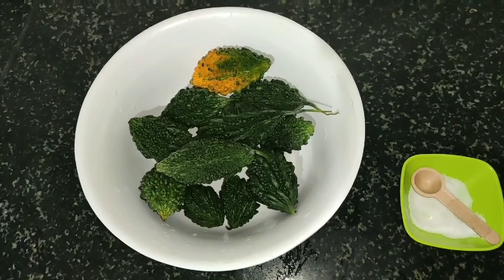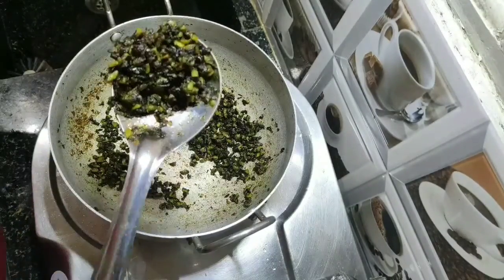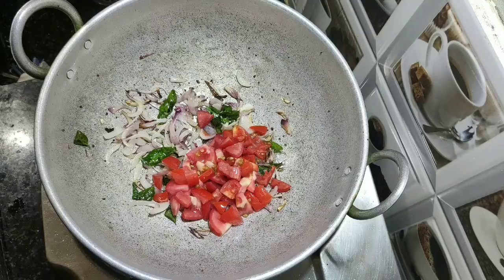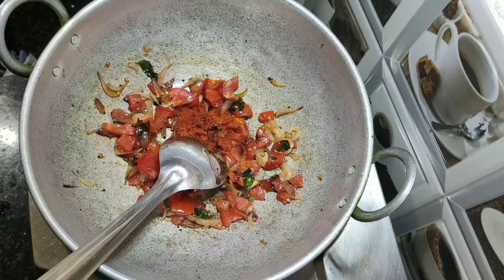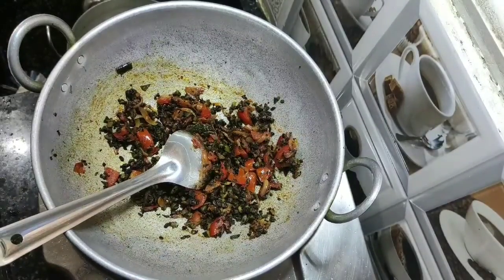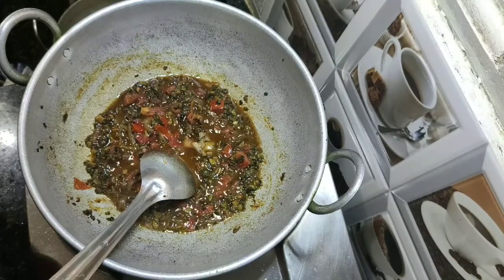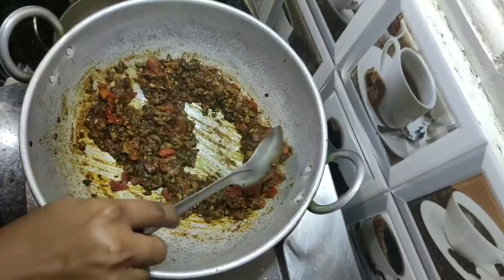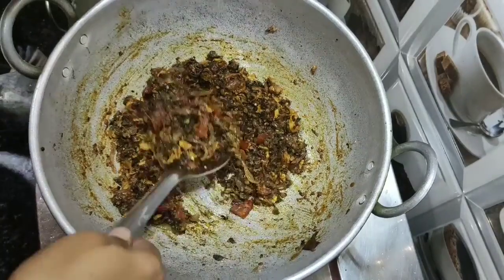Bitter gourd fry without bitterness - Kitchen whistle | English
How to prepare bitter gourd  fry without bitterness?
Bitter gourd is rich in Potassium, Dietary fiber, Vitamin A, Vitamin C, Vitamin B-6, Magnesium etc..